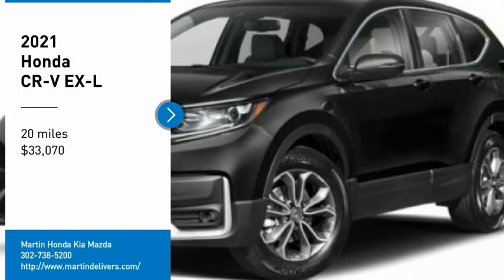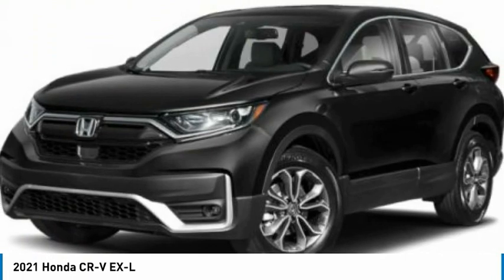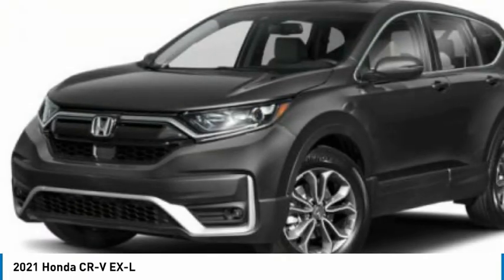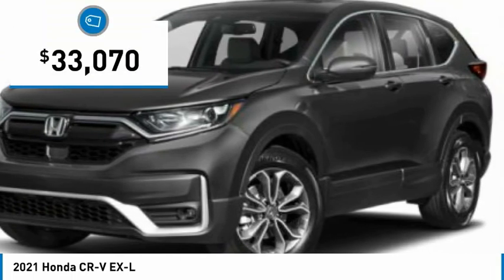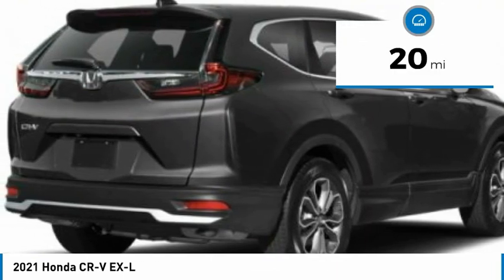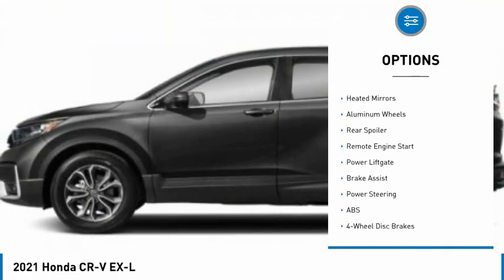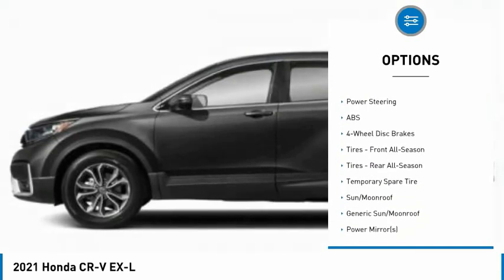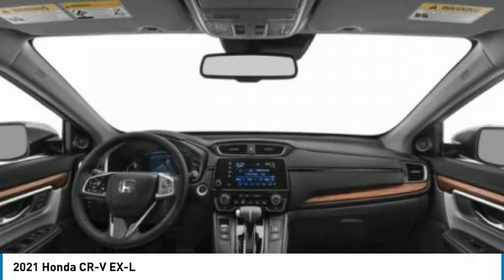2021 Honda CR-V Martin Honda Kia Mazda H213276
2021 Honda CR-V EX-L

Don't miss this 2021 Honda CR-V. It's equipped with great features. You'll want to take this sport utility home. Make a great choice today.